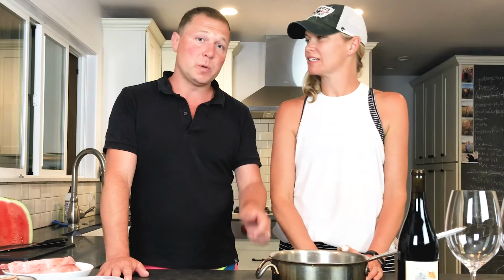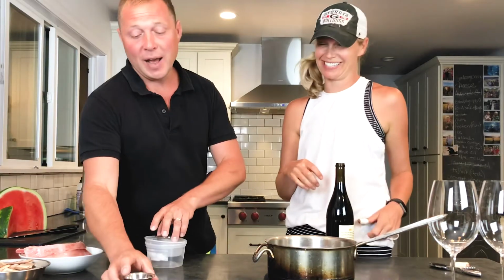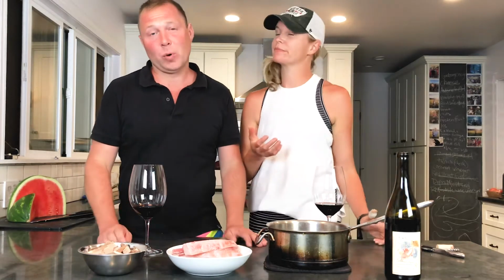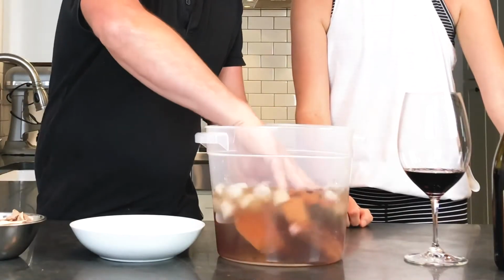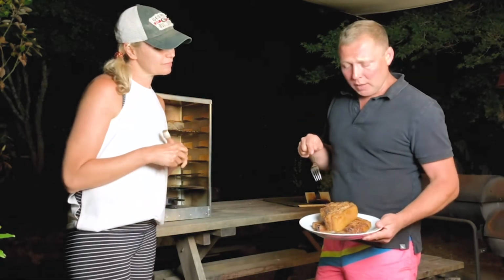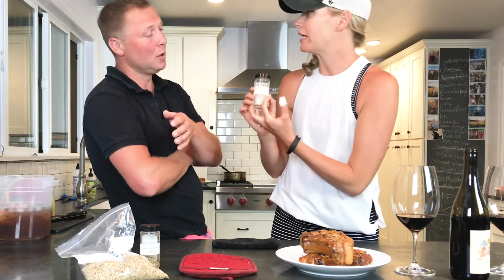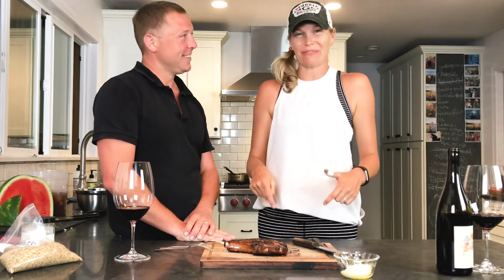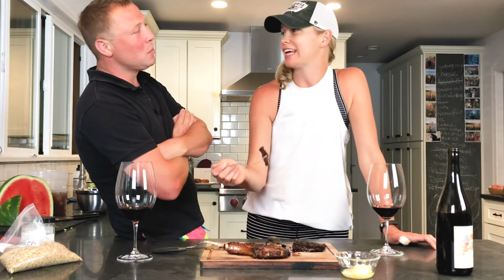SIP & Savour: Episode 12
SIP & Savour: Episode 12 by Lang & Reed Napa Valley
The Best Pork Chop... EVER!
Recipe by Reed & Megan Skupny
Paired with Lang & Reed 2016 Cabernet Franc, North Clast

Download all recipes, view all videos, and order all wine

Join us for SIP & Savour on Lang & Reed's Facebook Live Stream every other Thursday at 2:30pm PST!